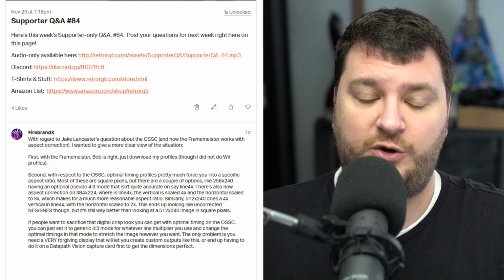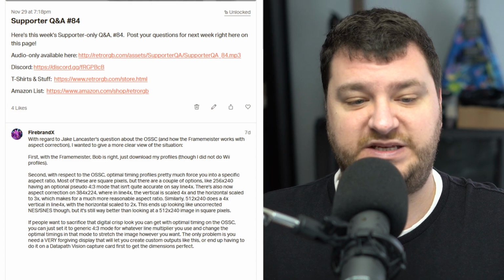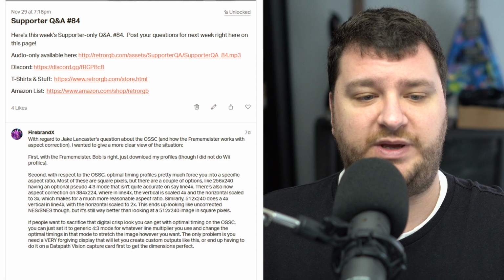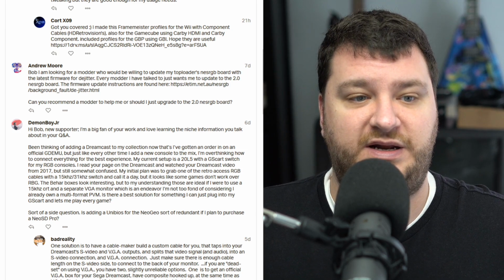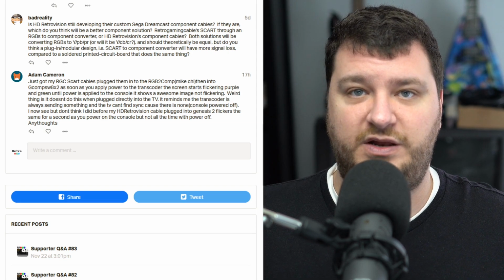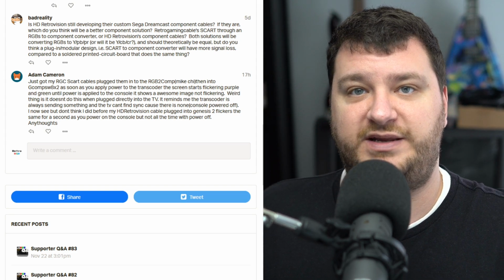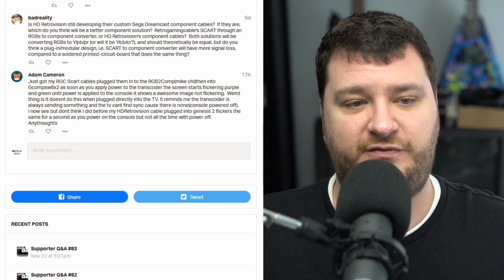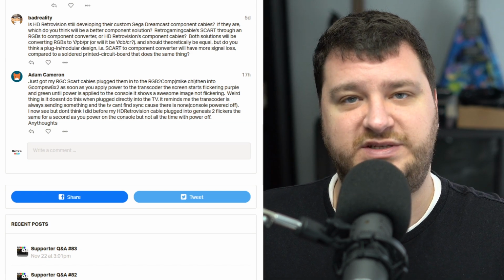SupporterQA #85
Here's the Supporter-only Q&A from December 6th 2019.  All comments and questions are fielded through the page in which this video was found.
Please consider signing up as a supporter!  Either hit Join, tip or pledge on this video, or sign up through the following services: